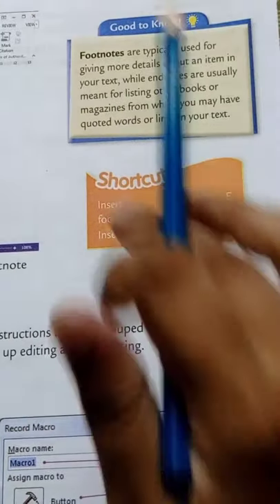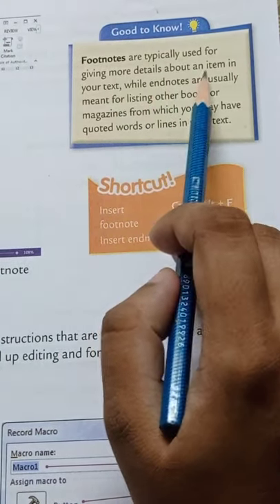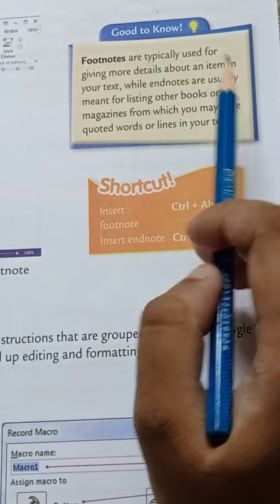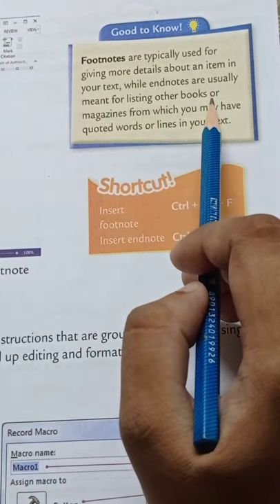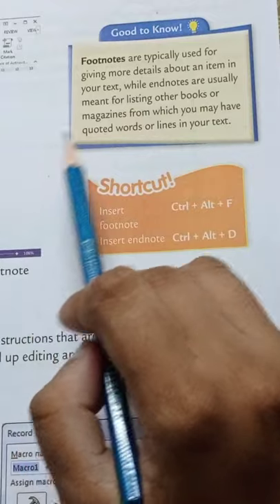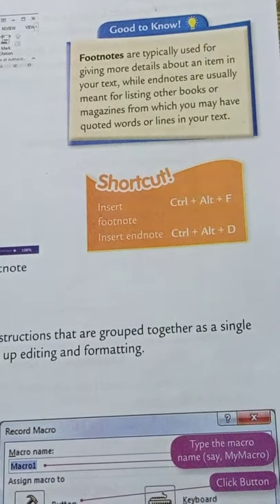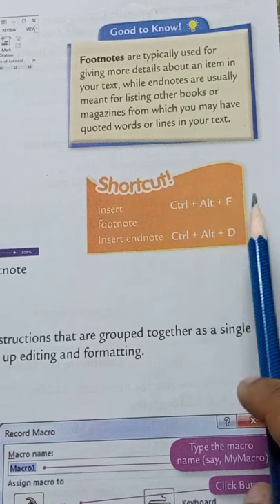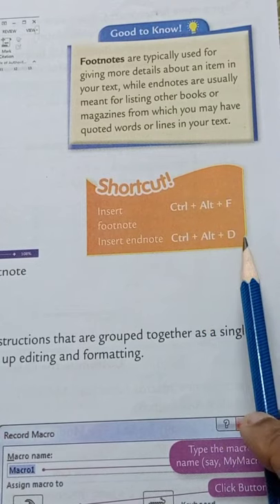Class 5, Chapter 4-(pages- 66,67,68)